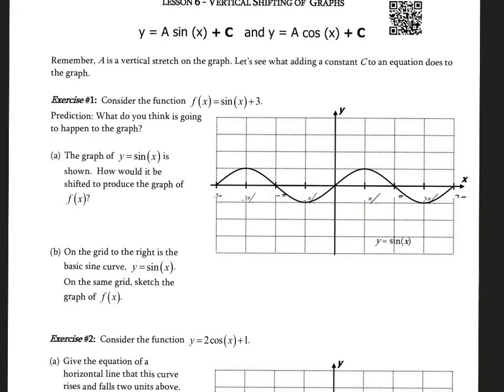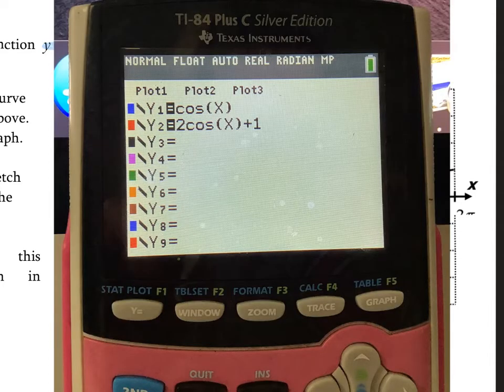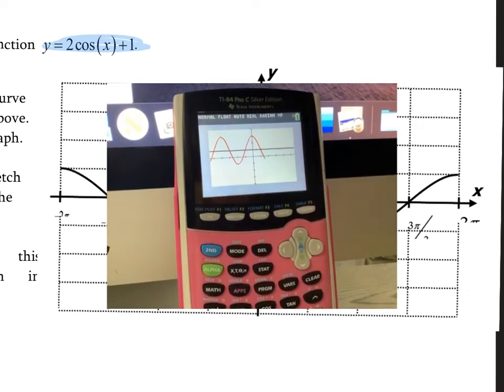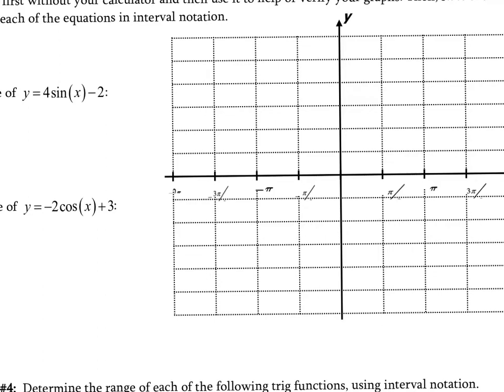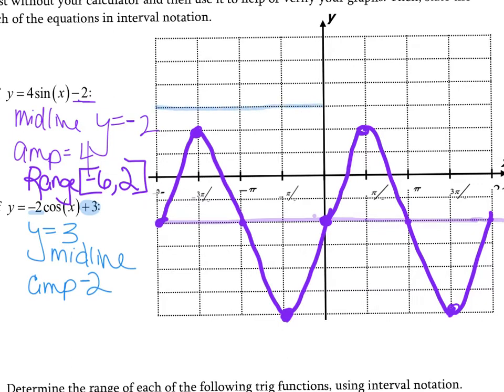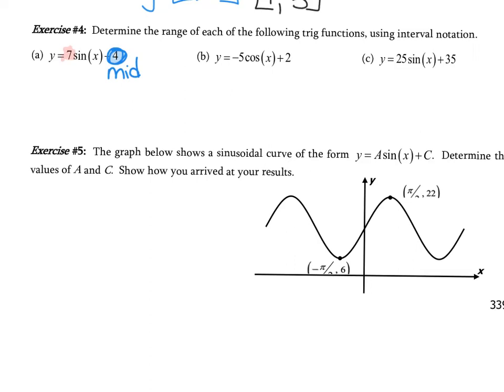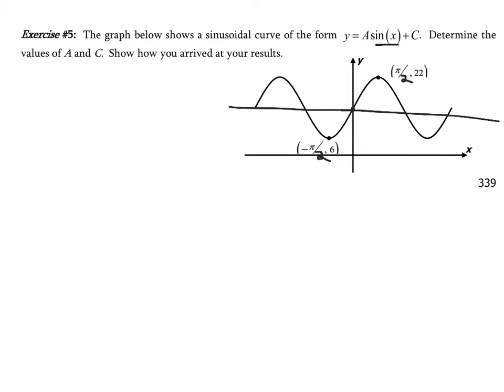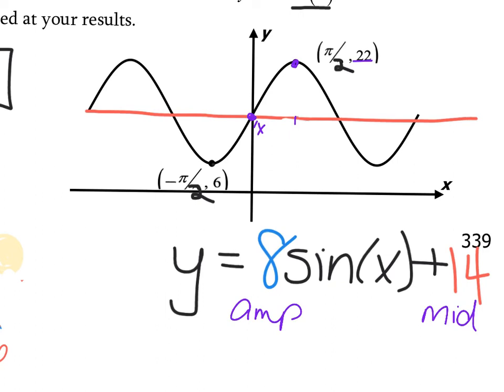Alg2 Unit 11 Lesson 6 Vertical Shifts